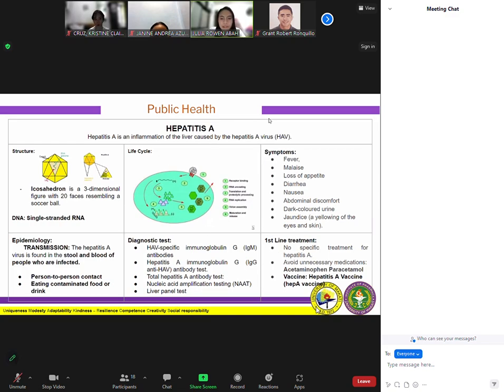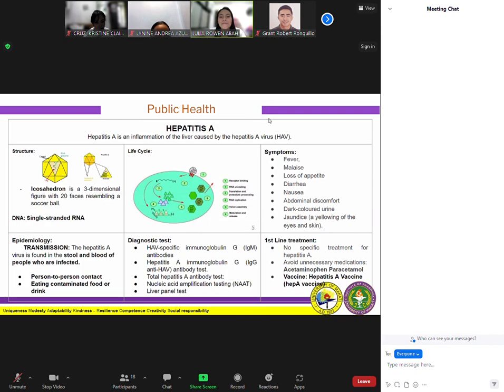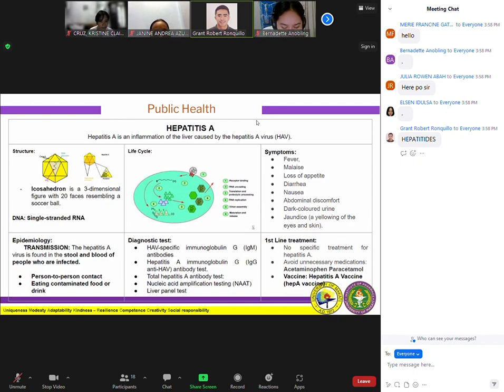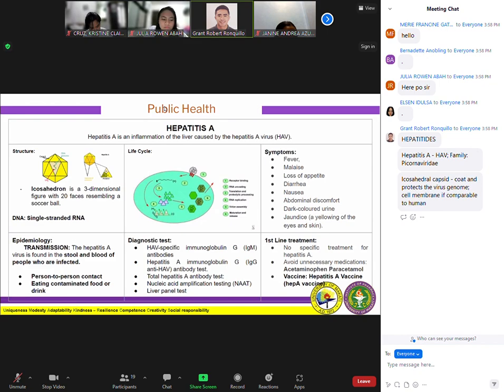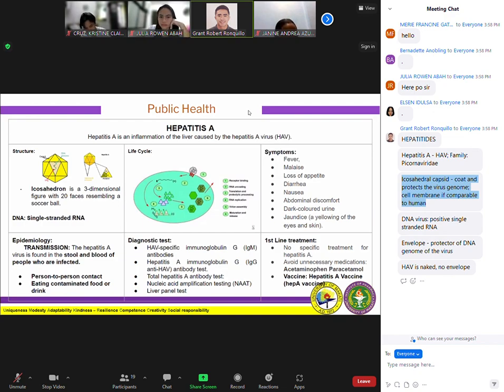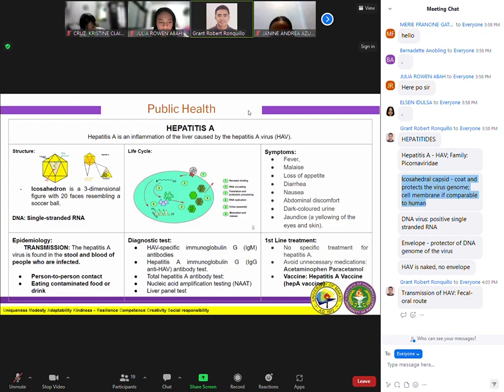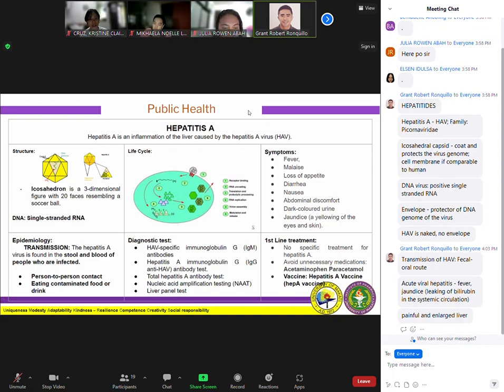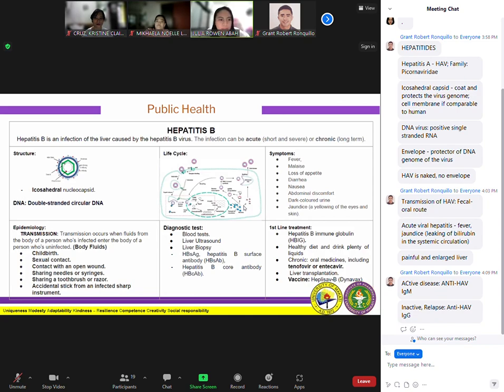PUB HEALTH - GROUP 1 | DNA VIRUSES Pt. 1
2nd Presentation in PUBHEALTH